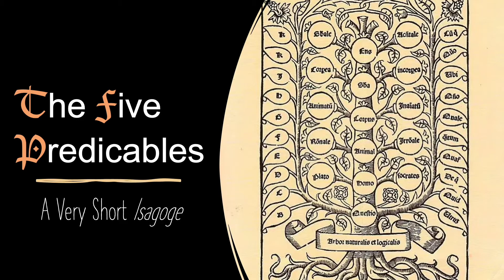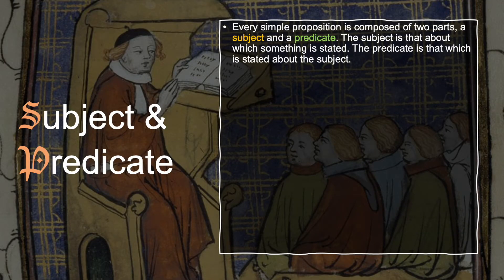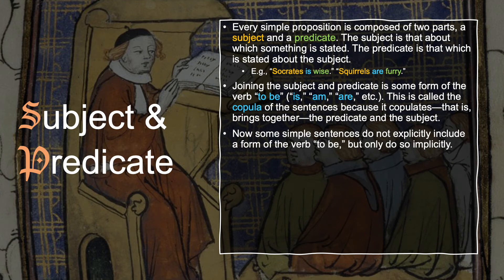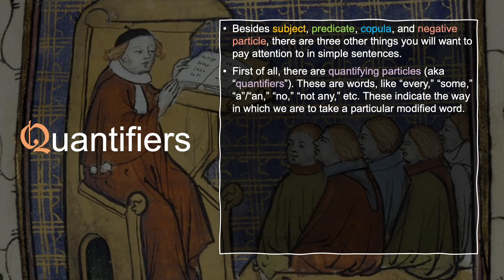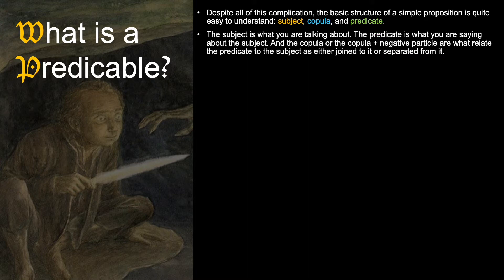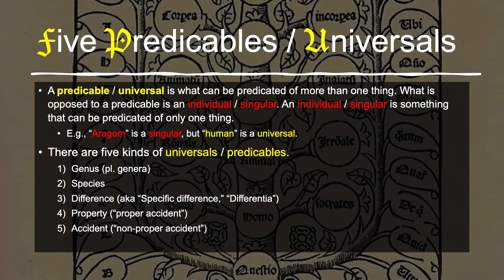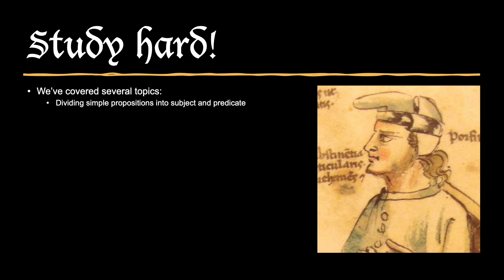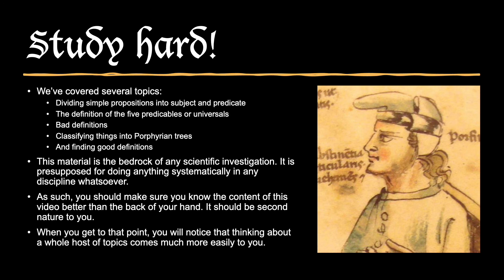The Five Predicables | A Very Abbreviated Isagoge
For more resources for studying Aquinas and medieval philosophy, go

For my (Prof. Elliot Polsky) about page with student resources, go